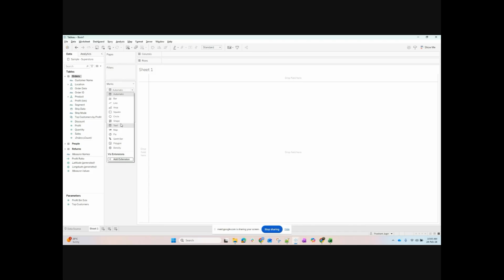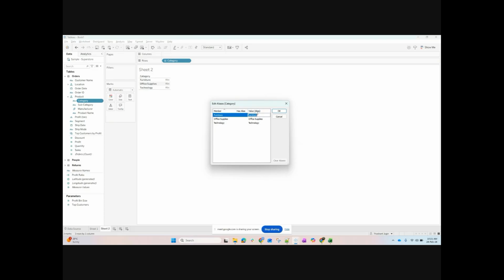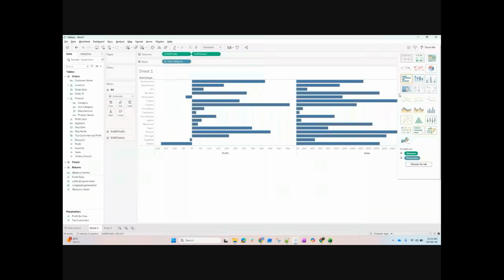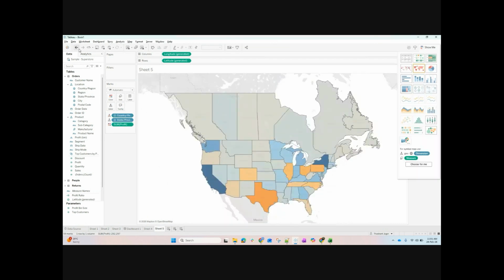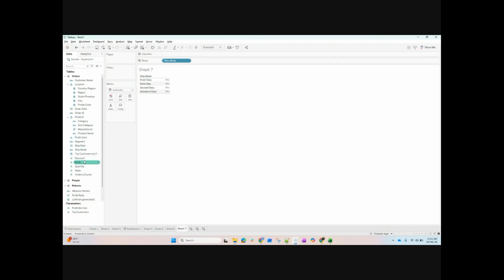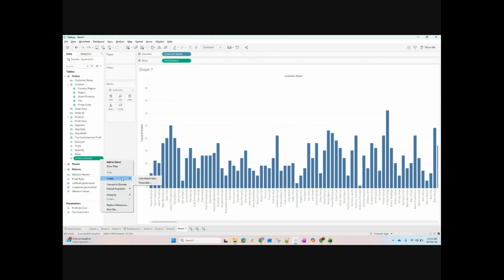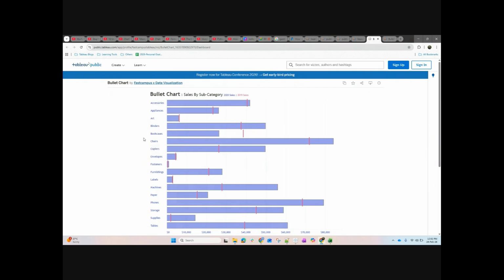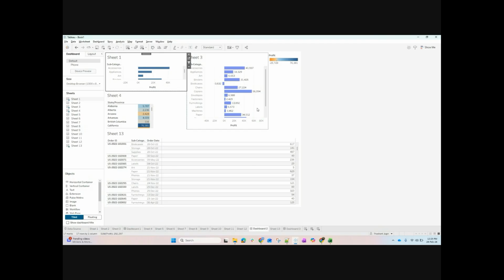Tableau Data Categorization | Create Groups, Use the Marks Card & Build Calculated Fields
Take your Tableau skills to the next level by learning how to categorize data, create Groups, use Calculated Fields, and master the powerful Marks Card. In this hands-on tutorial, you'll discover how to organize data into meaningful categories, perform custom calculations, control your visualization canvas, and enhance your charts with color, size, labels, shapes, and more. You'll also explore Tableau's interface, sorting techniques, and best practices for creating interactive and insightful visualizations. Whether you're a beginner or preparing for Tableau interviews and certification, this lesson will help you build a strong foundation in Tableau data analysis and dashboard development.

🚀 TO JOIN TABLEAU COURSE⤵

🚀TABLEAU COURSE FEATURES:

💻 Instructor-Led Sessions
👨‍💻 Expertise Faculties

🎓TABLEAU TRAINER PROFILE:

👨‍🏫 Certified Professional
📑 Certification Guidance